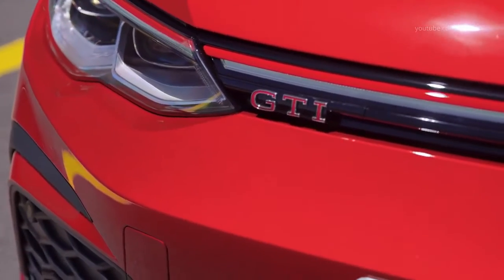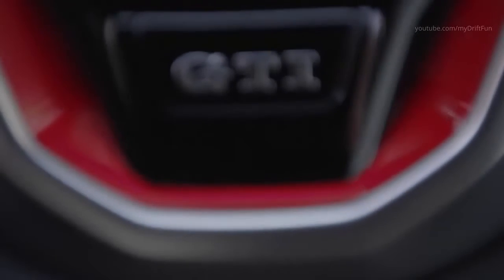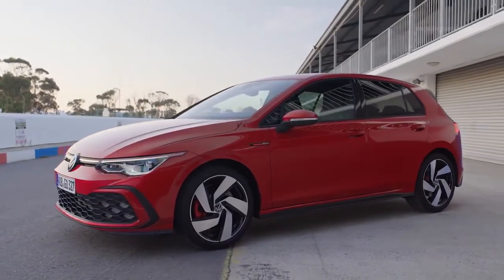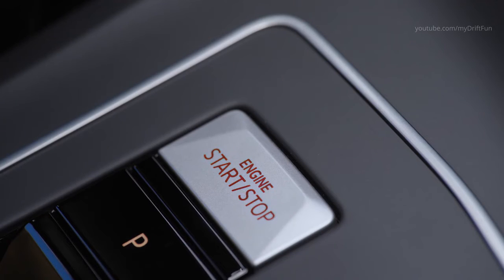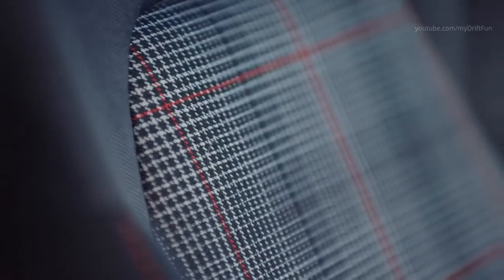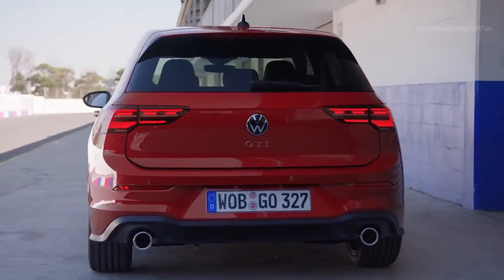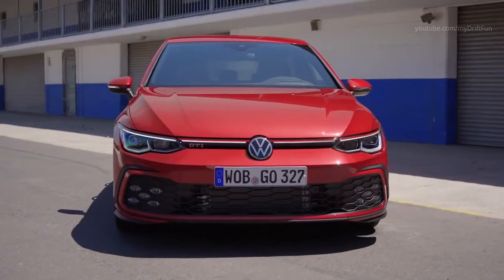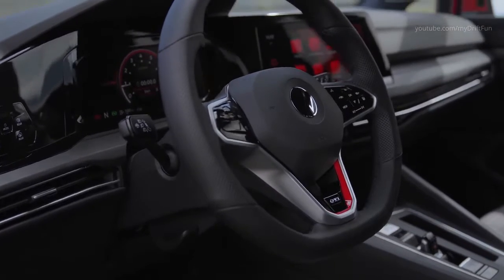2020 Volkswagen Golf GTI Hot Hatch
2020 Volkswagen Golf GTI   Hot Hatch